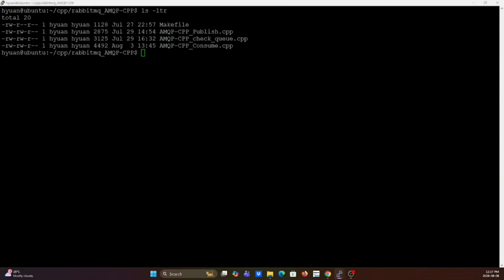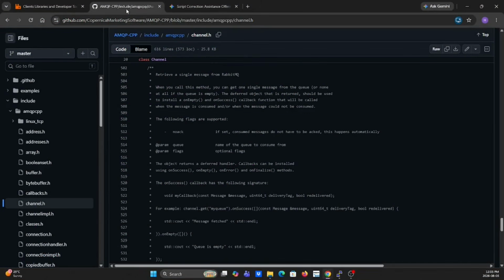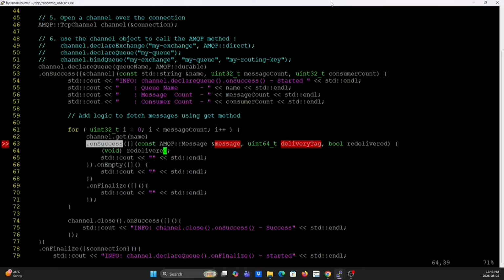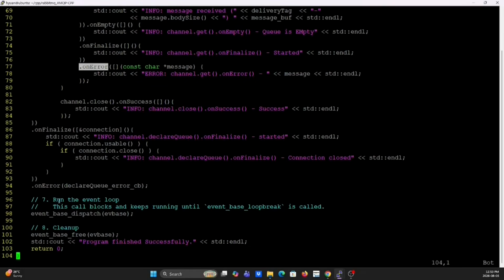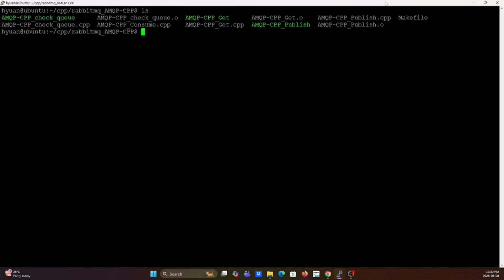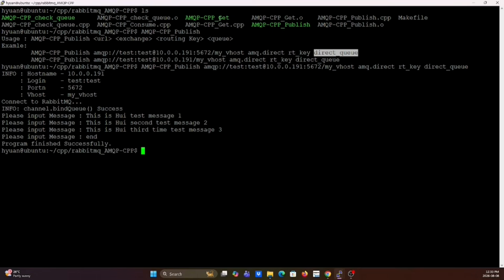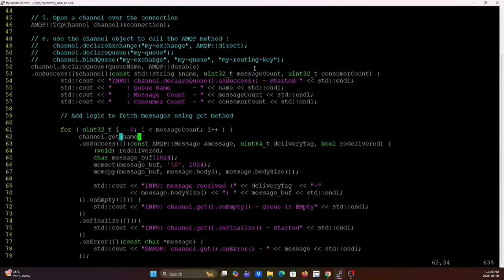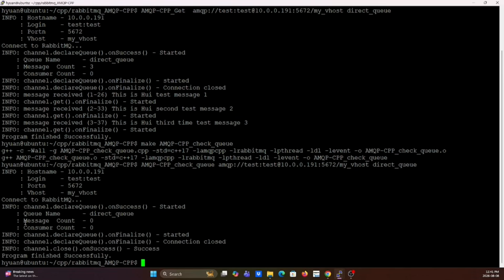C++ Programming on Linux - RabbitMQ AMQP-CPP Library Get Message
In the last two videos, we covered how to install the RabbitMQ AMQP-CPP library and walked through two C++ examples for publishing and consuming messages. When it comes to consuming messages, AMQP-CPP provides two different methods: consume() and get(). Both methods fetch and read messages from RabbitMQ, they’re designed for different scenarios.
Calling consume() method, it tells RabbitMQ to start continuously delivering messages to client
application.
and
Calling get() method, it retrieves just a single message on demand.
Depending on your application's architecture, you can choose either one that best fits your needs.